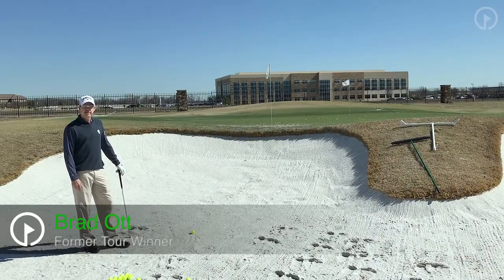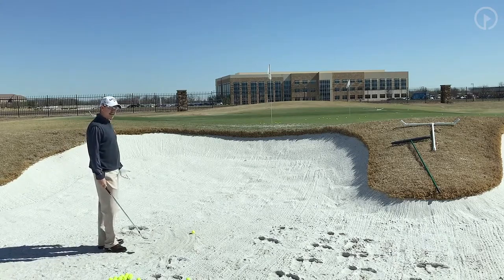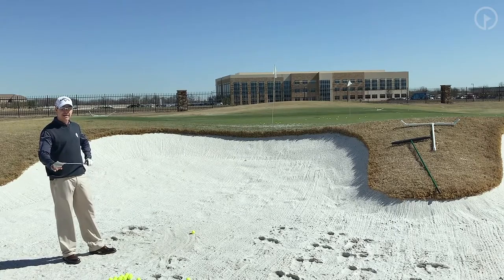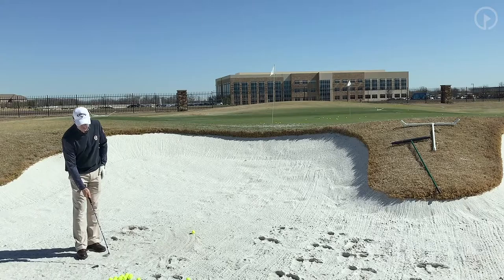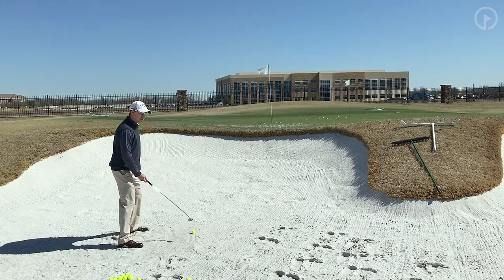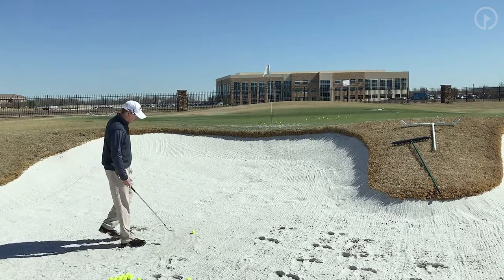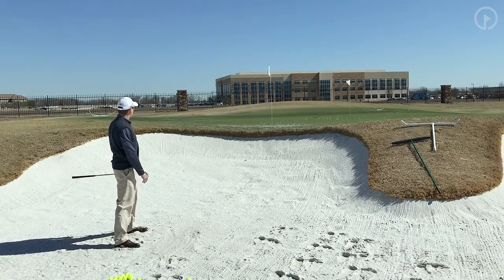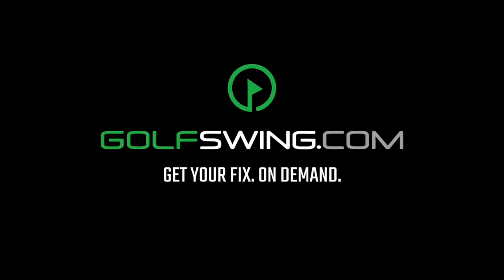Perfect This Tough Bunker Shot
Watch "Perfect This Tough Bunker Shot" presented by Brad Ott from GolfSwing.com